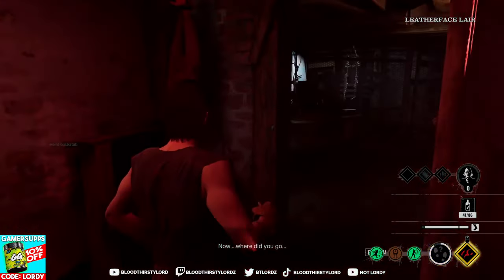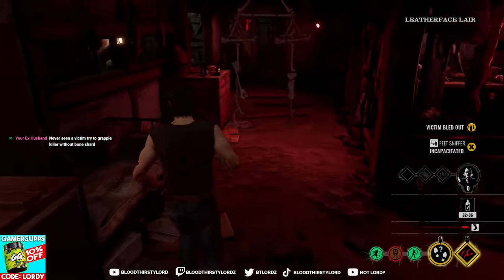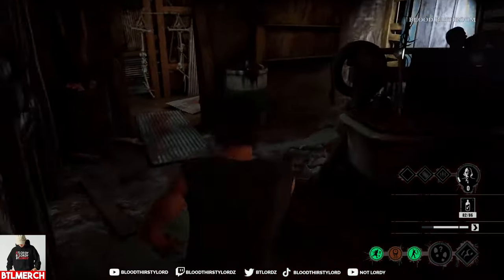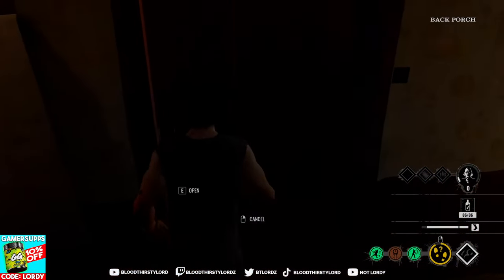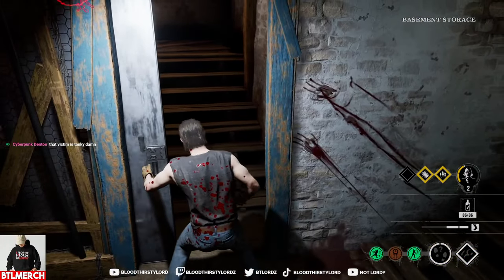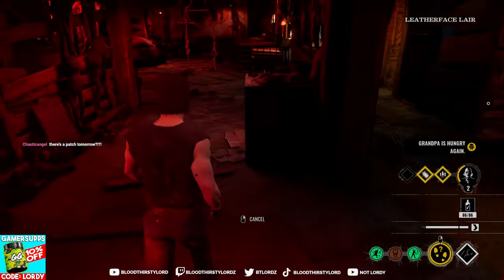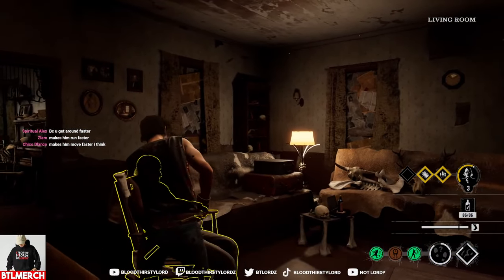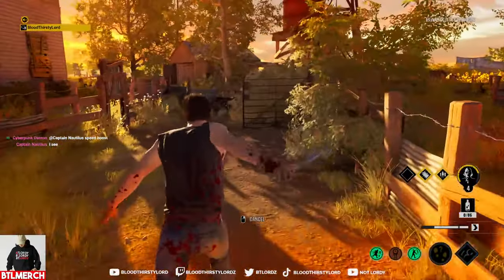MAX MOVEMENT SPEED JOHNNY TECH is INSANE - Texas Chainsaw Massacre Game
The Texas Chain Saw Massacre Game Gameplay in today's livestream!

- Lordy
- BloodThirstyLord
- BTL
- BTLordz
- BTLordy

- skill up
- ACG
- kevduit
- penguinz0
- welyn
- alsoaqua
- aqua
- stimpee
- zanny
- general sam
- asmongold

- game review
- gaming news

- the texas chainsaw massacre game sissy gameplay
- the texas chainsaw massacre game johnny gameplay
- the texas chainsaw massacre game gameplay
- the texas chainsaw massacre the game gameplay
- the texas chainsaw massacre game how to play
- the texas chainsaw massacre game guide
- the texas chainsaw massacre game beginners guide
- the texas chainsaw massacre game ultimate guide
- the texas chainsaw massacre game tips
- the texas chainsaw massacre game tricks
- the texas chainsaw massacre game live
- the texas chainsaw massacre game livestream
- the texas chainsaw massacre game stream
- the texas chainsaw massacre game funny moments
- the texas chainsaw massacre gaem memes
- the texas chainsaw massacre game review
- the texas chainsaw massacre game build
- the texas chainsaw massacre game tier list
- the texas chainsaw massacre game victim gameplay
- the texas chainsaw massacre game family gameplay
- the texas chainsaw massacre game bloodthirstylord
- the texas chainsaw massacre game grandpa
- the texas chainsaw massacre game trailer
- the texas chainsaw massacre game all characters
- the texas chainsaw massacre game julie gameplay
- the texas chainsaw massacre game leland gameplay
- the texas chainsaw massacre game connie gameplay
- the texas chainsaw massacre game ana gameplay
- the texas chainsaw massacre game sonny gameplay
- the texas chainsaw massacre game cook gameplay
- the texas chainsaw massacre game leatherface gameplay
- the texas chainsaw massacre game hitchhiker gameplay
- the texas chainsaw massacre game ps5 gameplay
- the texas chainsaw massacre game ps4 gameplay
- the texas chainsaw massacre game xbox game pass
- the texas chainsaw massacre game xbox gameplay
- the texas chainsaw massacre game pc gameplay
- the texas chainsaw massacre game steam gameplay
- the texas chainsaw massacre game walkthrough
- the texas chainsaw massacre game skins
- the texas chainsaw massacre game skills
- the texas chainsaw massacre game skill trees
- the texas chainsaw massacre game leveling up
- the texas chainsaw massacre game maps
- the texas chainsaw massacre game how to play victims
- the texas chainsaw massacre game how to play family
- the texas chainsaw massacre game dlc
- the texas chainsaw massacre game news
- the texas chainsaw massacre game amazing
- the texas chainsaw massacre game terrifying
- the texas chainsaw massacre game scary
- the texas chainsaw massacre game horror
- the texas chainsaw massacre game funny
- the texas chainsaw massacre game fun
- the texas chainsaw massacre game entertaining
- the texas chainsaw massacre game best stream
- the texas chainsaw massacre game best livestream
- the texas chainsaw massacre game gaming
- the texas chainsaw massacre game gaming livestream
- the texas chainsaw massacre game youtube stream
- the texas chainsaw massacre game twitch stream
- best youtube stream
- day 1 youtube stream